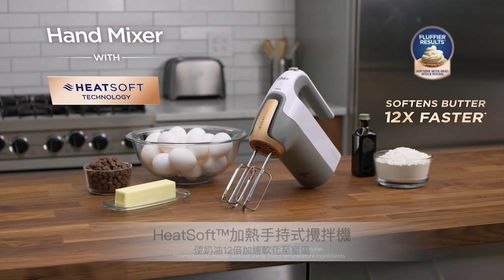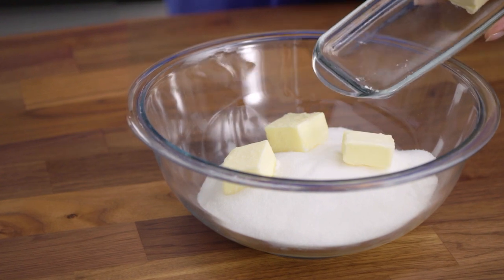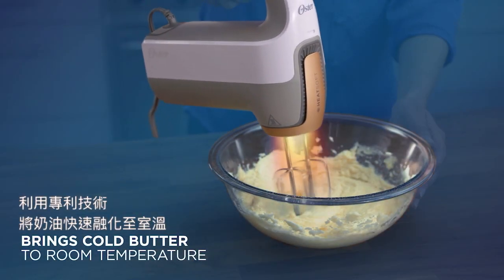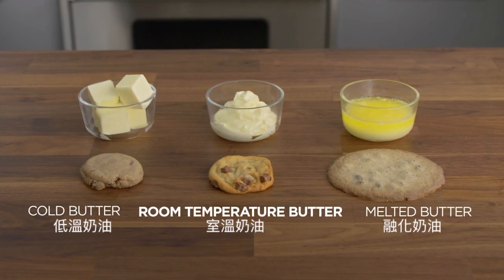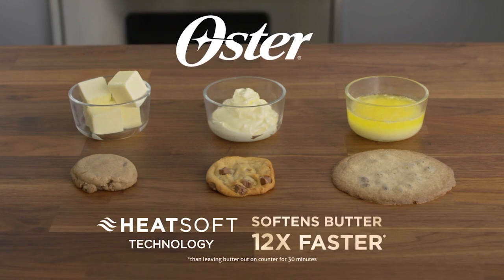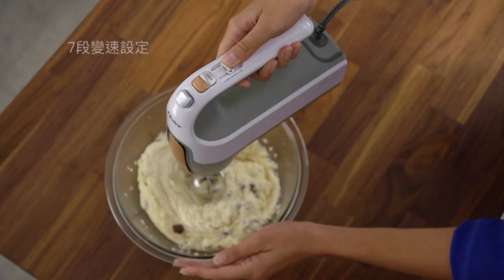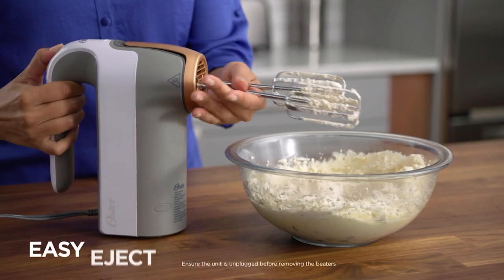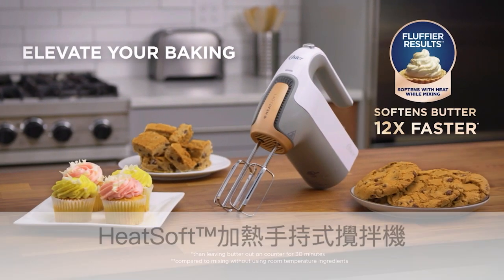Oster HeatSoft™加熱手持式攪拌機 - 產品介紹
產品介紹：

1.HeatSoft™專利加熱技術: 使奶油12倍加速軟化至室溫
2.磁性吸頭:糖粉、碎冰、粉末容易卡縫隙，可以將磁性吸頭拿起，讓清潔更乾淨及方便。
3.七段變速設定:更能精準控制甜點及麵糰的狀況，加速按鈕讓麵糰更完美
4.攪拌頭彈出鈕: 便利的攪拌頭彈出鈕，只要一按，將能放開漿狀攪拌頭、鉤狀攪拌頭或打蛋攪拌頭。
5.專屬收納盒及三種配件